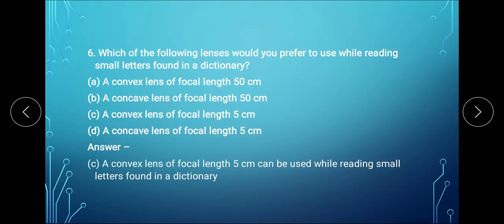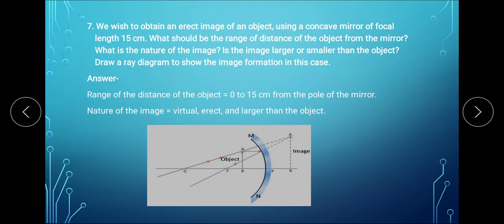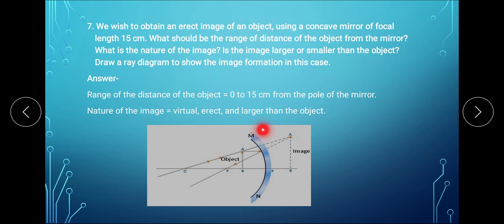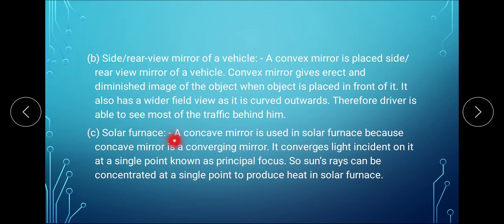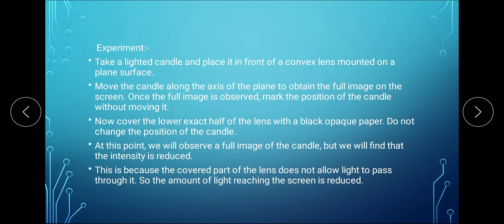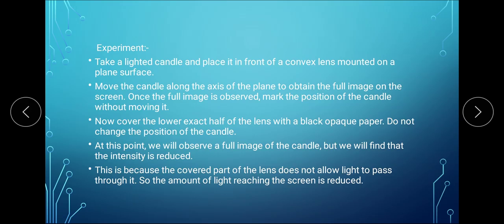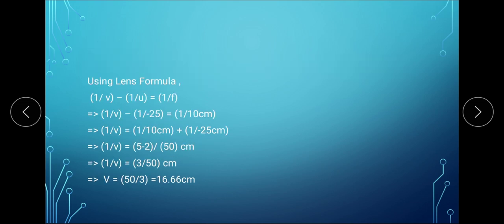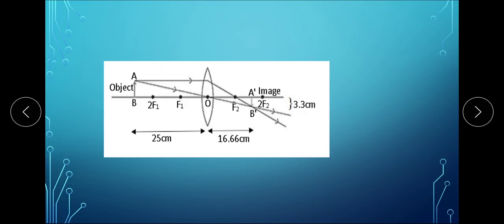Class X Physics Light Exercise 1 Part 2